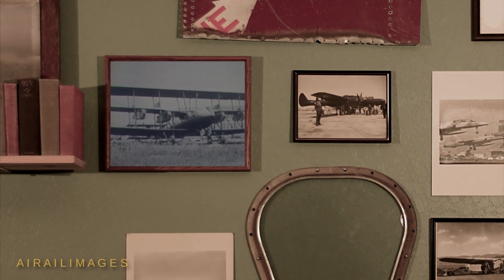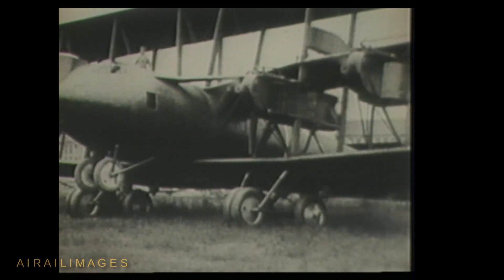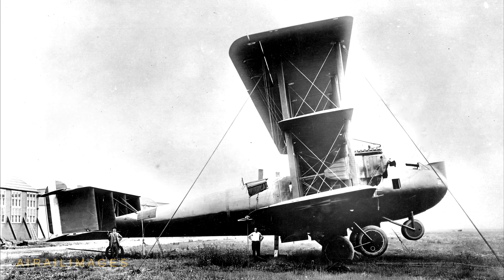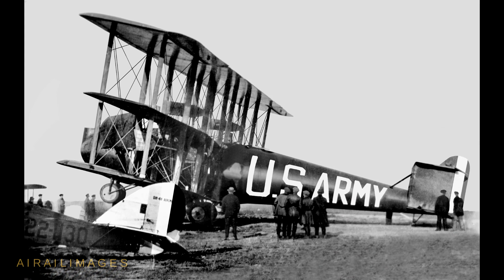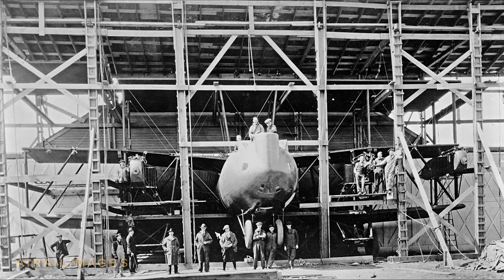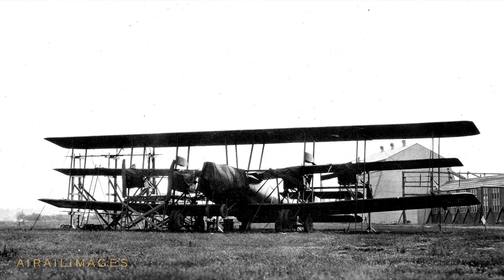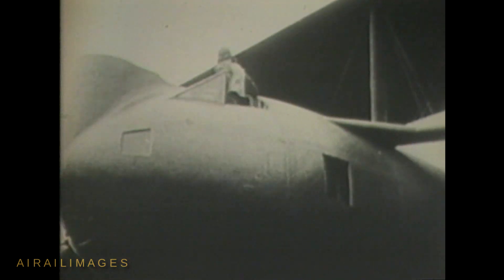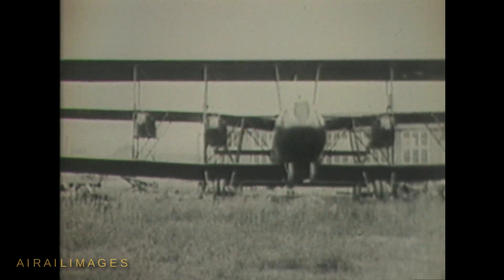Behemoth Barling Aircraft of 1923 Set Tone for Air Force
(Re-uploaded after correcting an issue) The giant Barling six-engine triplane of 1923 was the largest aircraft built for the U.S. Army Air Service until the advent of the XB-15 in 1937.  The Barling encompassed ambitious Air Service concepts for strategic bombardment. If it failed to perform, the Barling nonetheless set a tone for Air Service mission development. Years later, Hap Arnold credited the old Barling with helping to pave the way for successful strategic aircraft that followed.

Barling XNBL-1 Specifications:
Armament: Seven .30-cal. machine guns and up to 5,000 lbs. of bombs
Engines: Six Liberty 12-A engines (420 hp each)
Cruising speed: 61 mph
Top speed: 96 mph (sea level)
Service ceiling: 7,725 ft.
Range: Approx. 170 miles with full bomb load Span: 120 ft.
Length: 65 ft.
Height: 27 ft.
Crew: 6 or 7

We appreciate it.  And here's a link to another experimental aircraft video from Airailimages